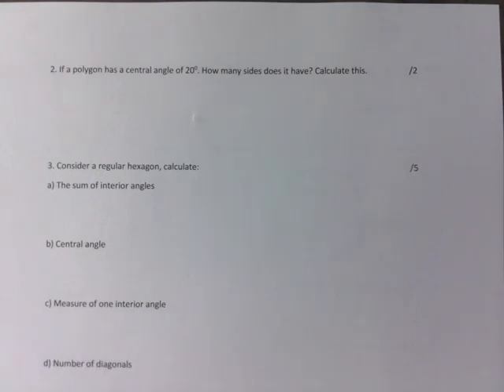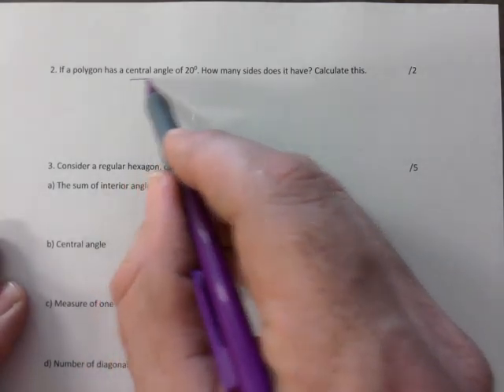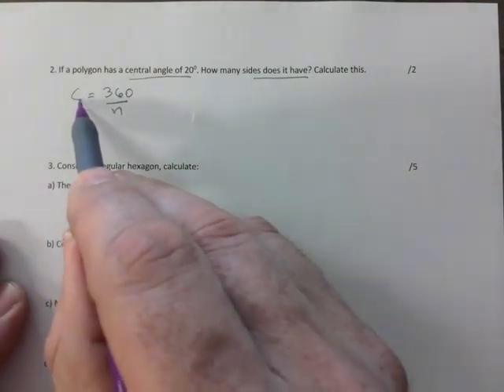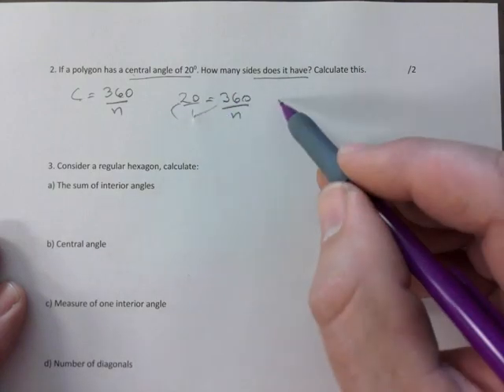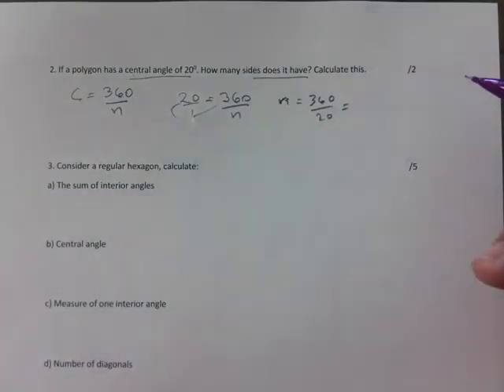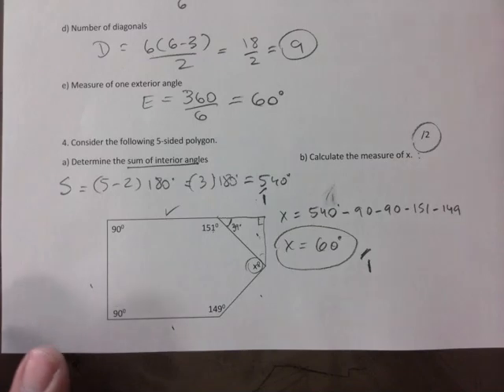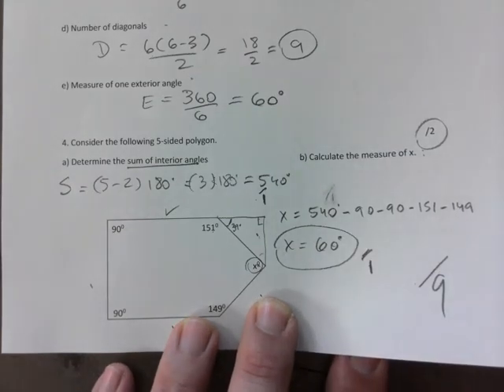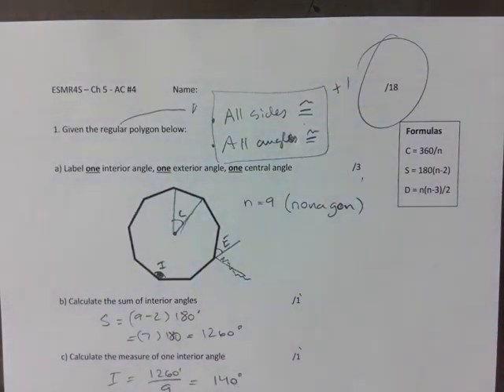STATS GEOMETRY POLYS AC: BACKWARDS, ANGLES, CONCEPTS